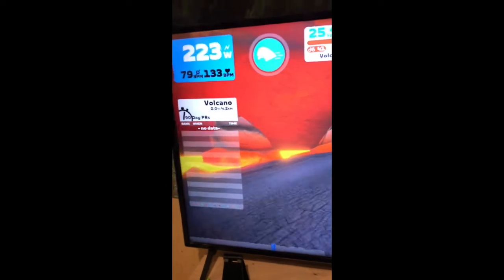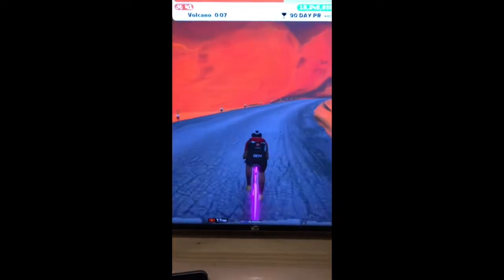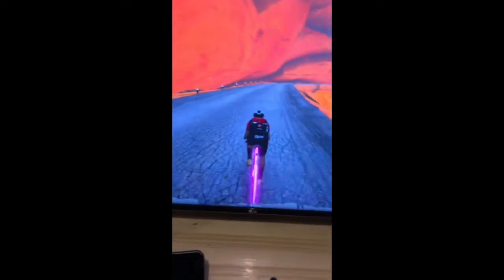Can a 20-min training session estimate FTP? The Training of a Cycling Scientist - Vlog 2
Louis tries to estimate his 20-min power by doing progressive lap intervals. Functional threshold power (FTP) is typically calculated as 95% of 20-min power, so here's a 20-min training session that replaces an hour of riding to measure FTP.

Professor Louis Passfield has more than 30 years' experience as a sports scientist in elite sport, and cycling in particular. He is also a researcher who has published over 80 papers on training, testing, cycling and data analytics. He has also made guest appearances on GCN as a genie.

This is his training vlog about his road back to fitness after injury.